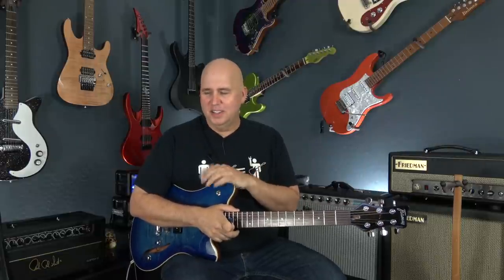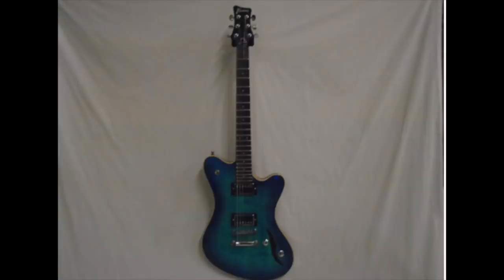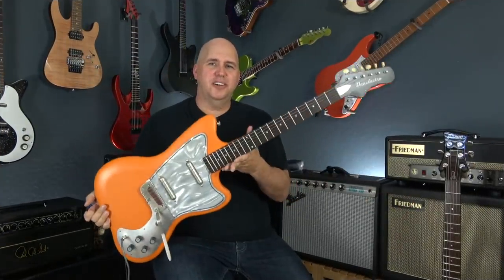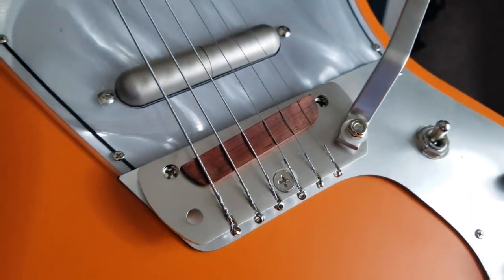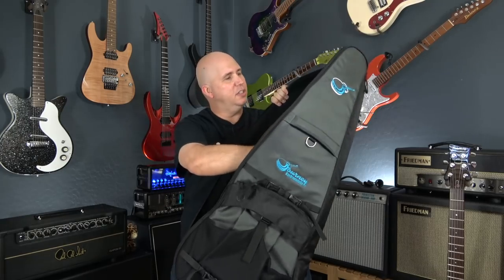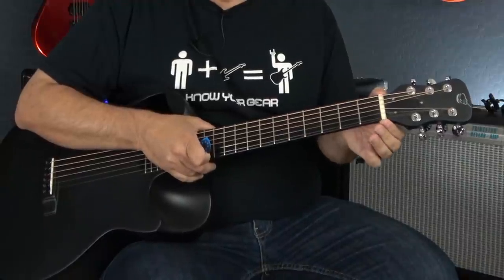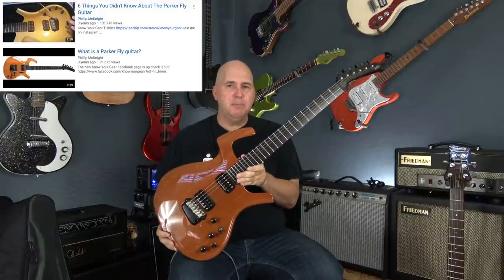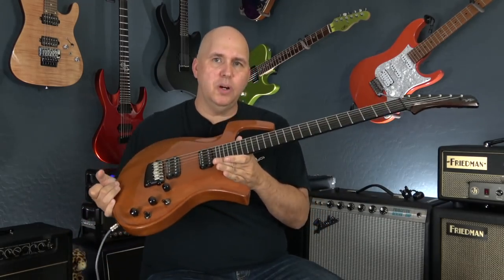5 Strange Guitars I Own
Journey Road Trip Carbon Fiber Guitar

String Swing guitar hangers  (I only use String Swing)